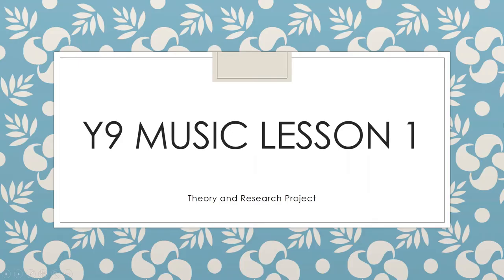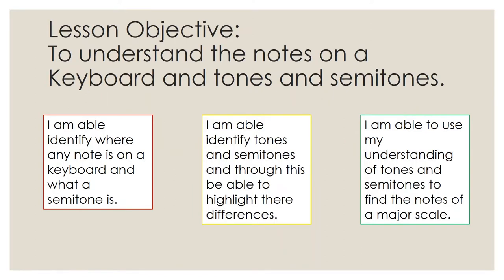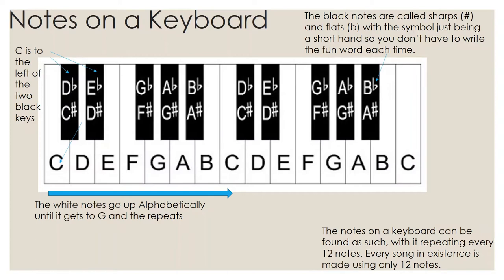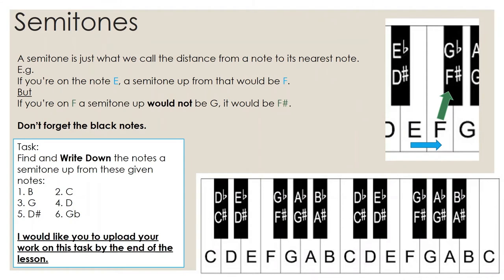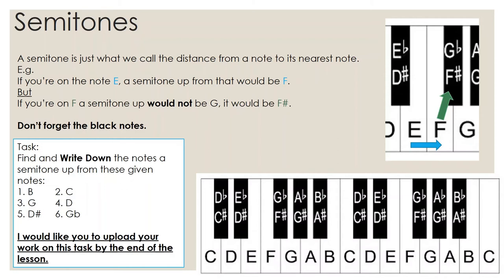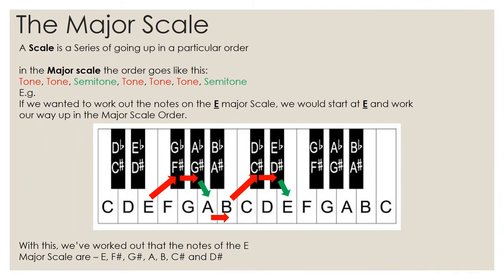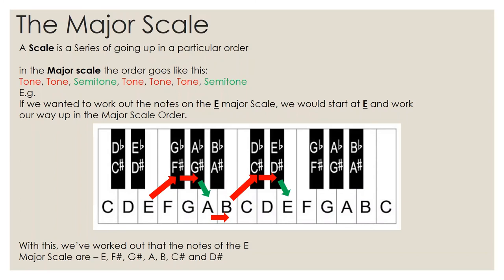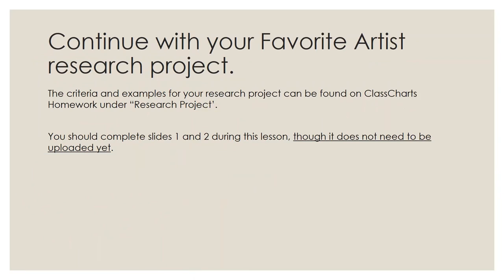Music - Y9 Theory and Artists Lesson 1